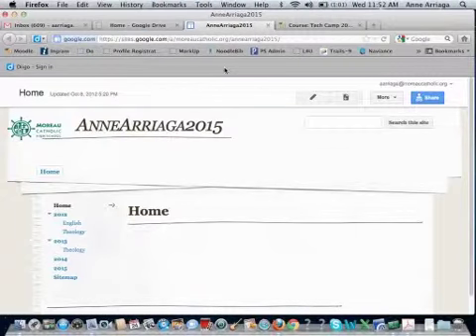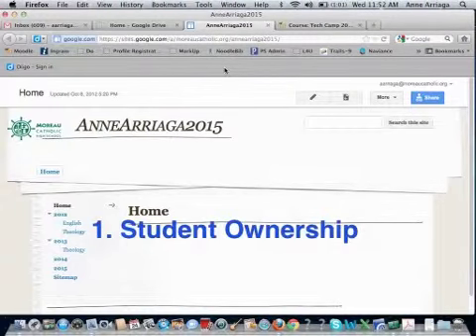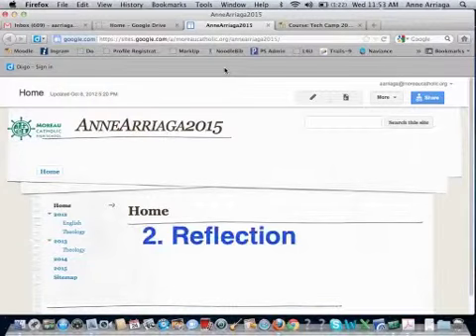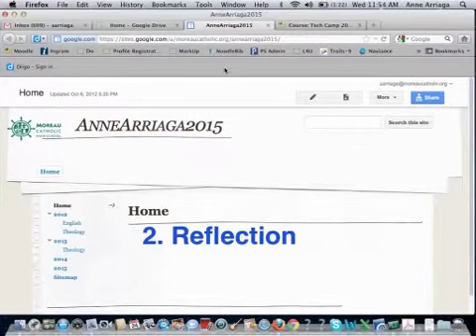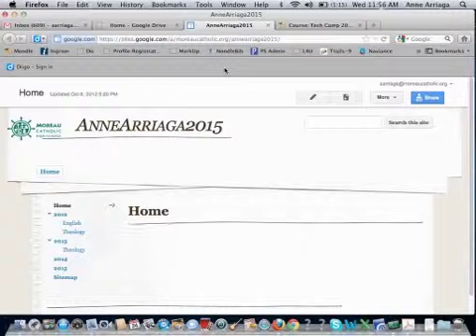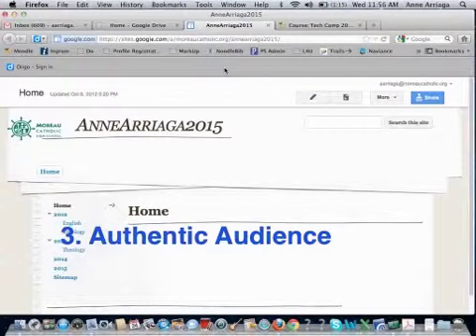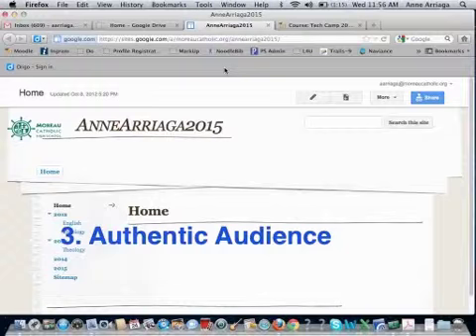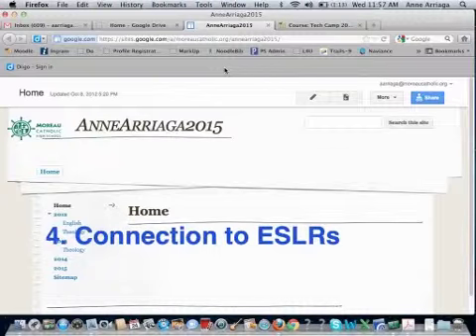Faculty ePortfolio Introduction